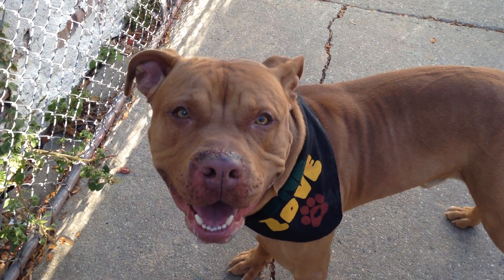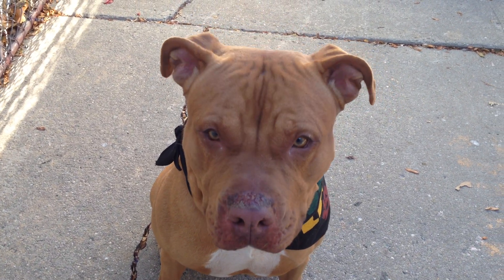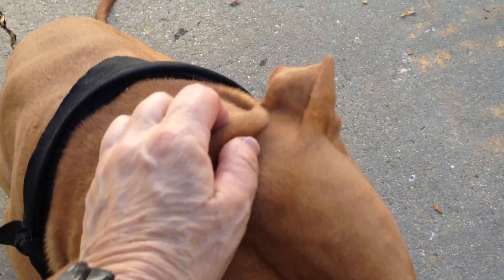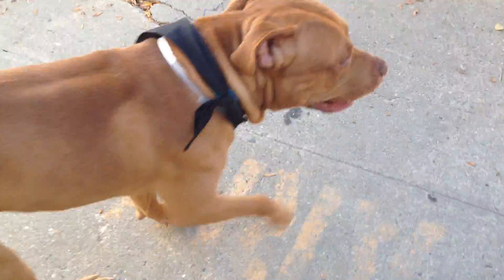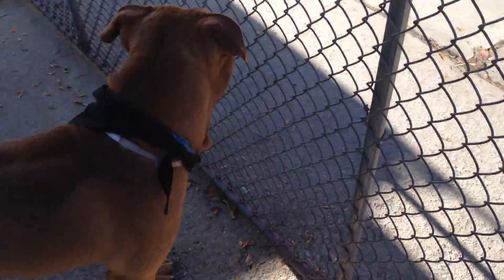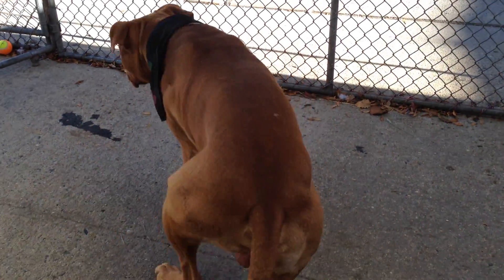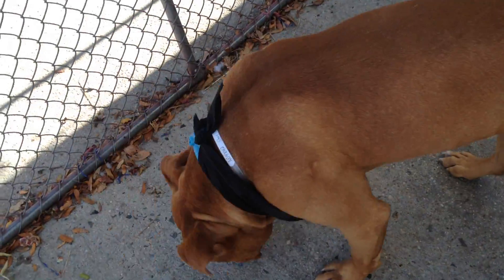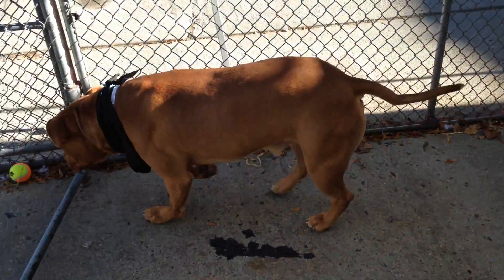Pistachio A1097042 - Placed with a New Hope Partner!